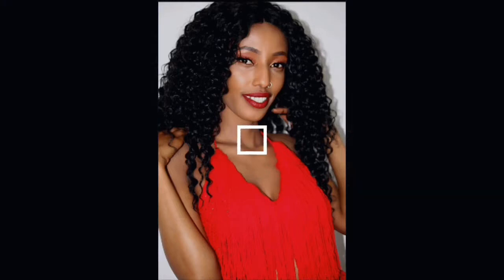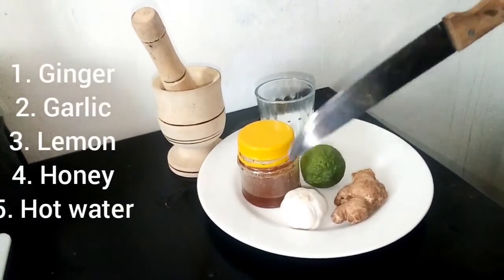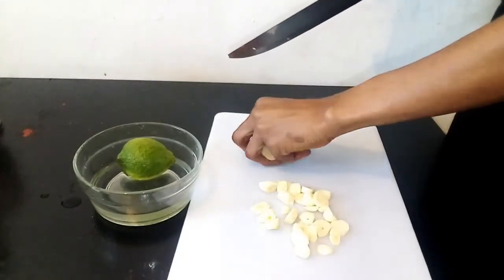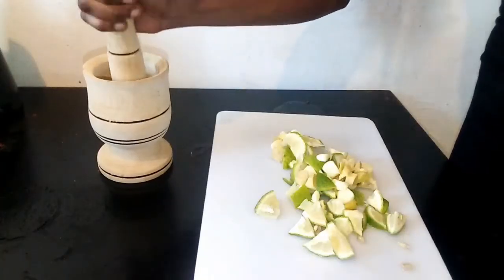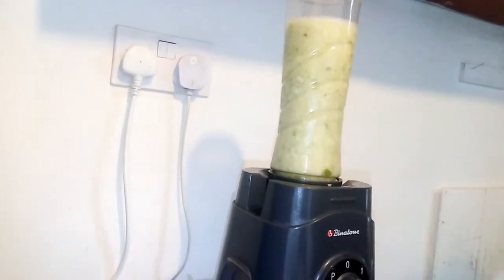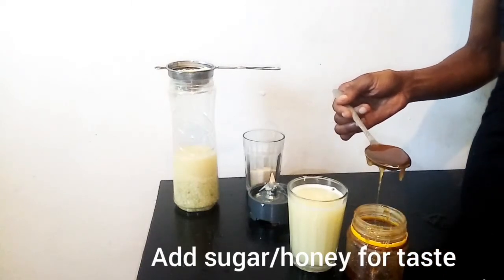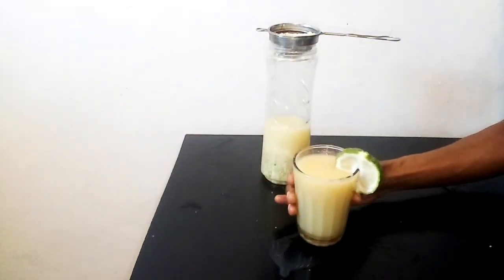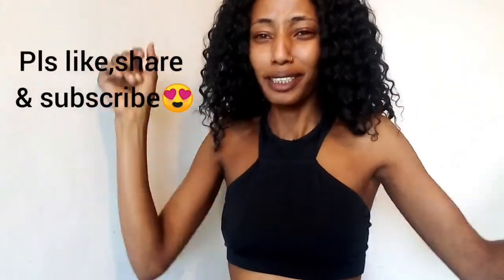HOW TO MAKE DAWA. Fastest way to heal a cold, flu or sore throat at home.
The weather is cold and flues and colds are back and we have to find a solution. This video is a very simple & reliable remedy that costs less than ksh100 (10$) because why go to the doctor when the medicine is in your kitchen?

You can also drink Dawa as a preventive measure